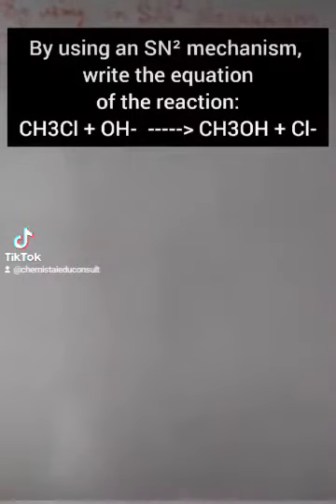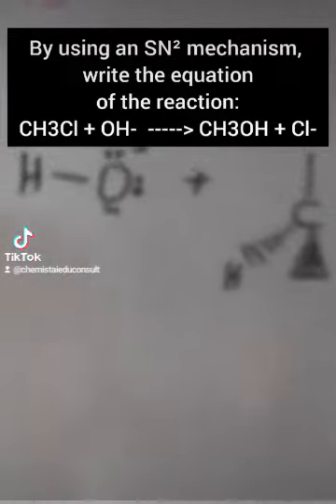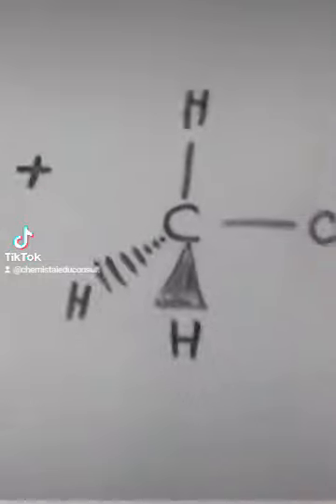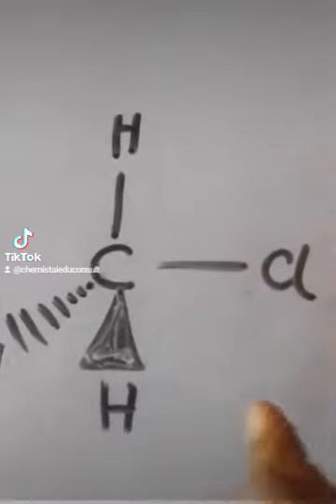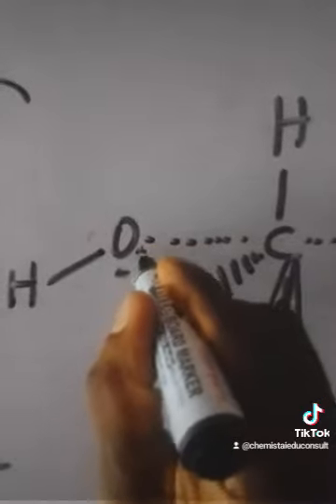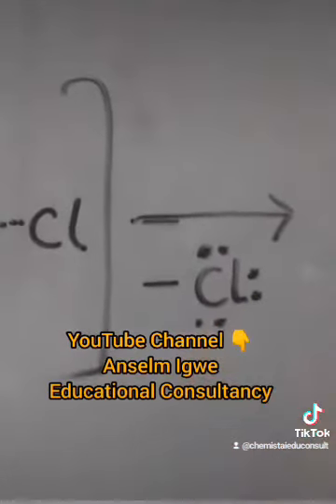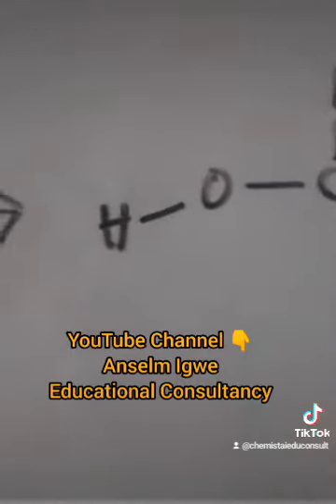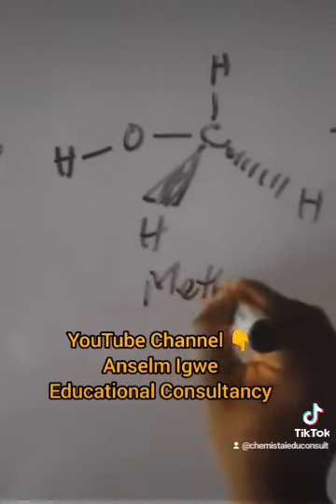SN² Nucleophilic addition mechanism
Illustration of SN² reaction mechanism